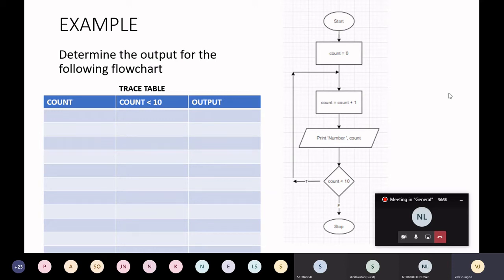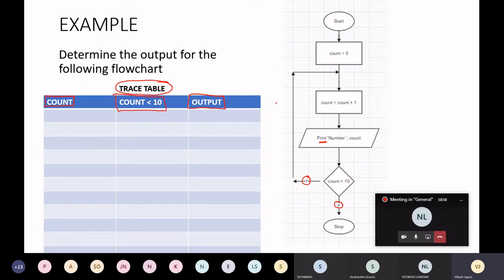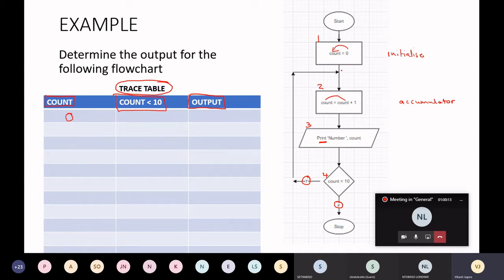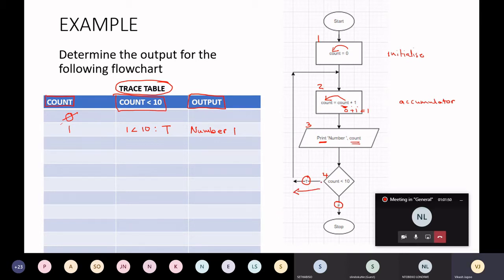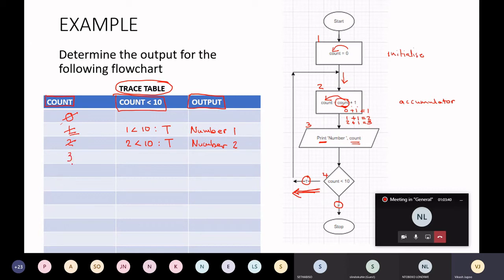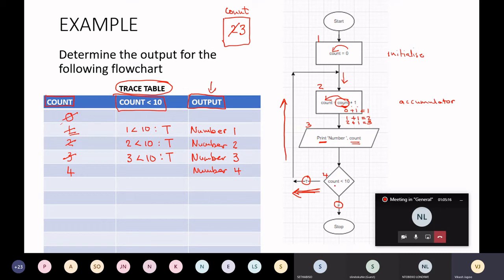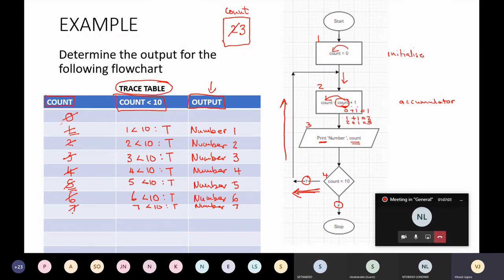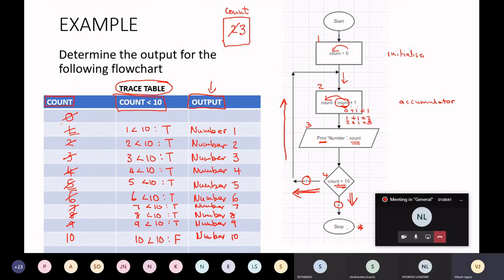Flowcharts: Repetition Trace Table | Flowcharts Tutorial for Beginners | Flowchart Basics Part 9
This video uses an example to demonstrate how repetition in a flowchart takes place. A trace table is used to outline the output for the flowchart.

Timestamps:
0:00 - Setting Up the Example
0:36 - Identifying Variables
2:38 - Determining the Output
4:26 - Decision Boxes in the Flowchart
11:10 - Stopping the Output